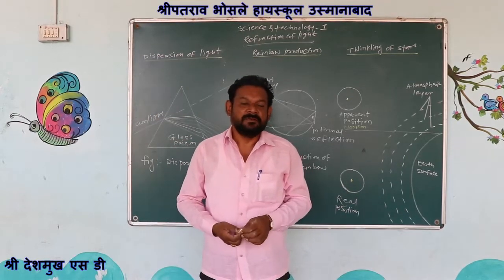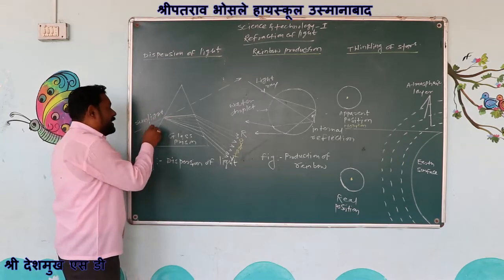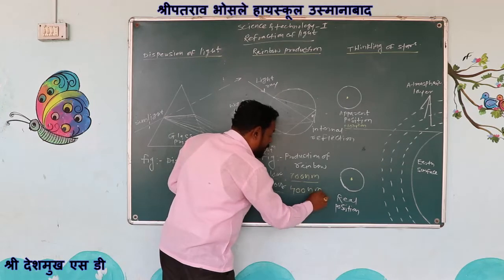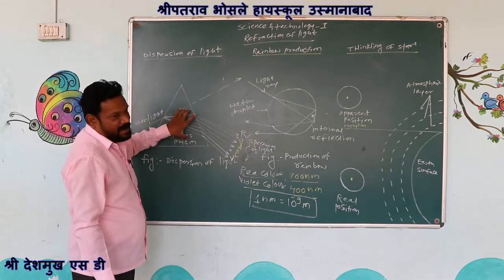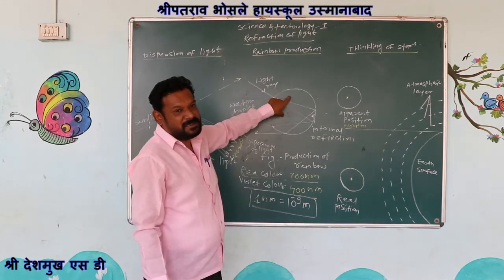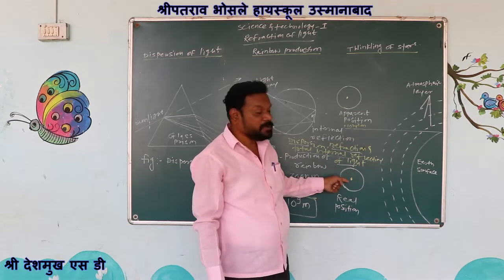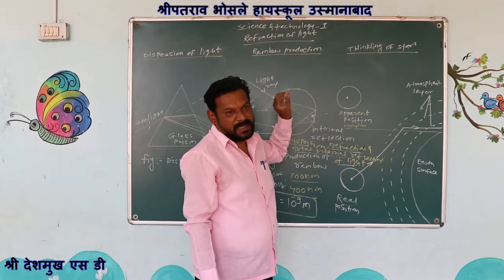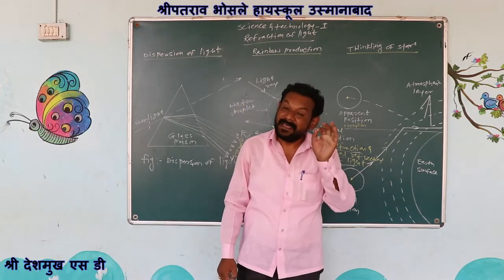Science - Refraction of Light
10th deshmukh S.D. sir Science -1